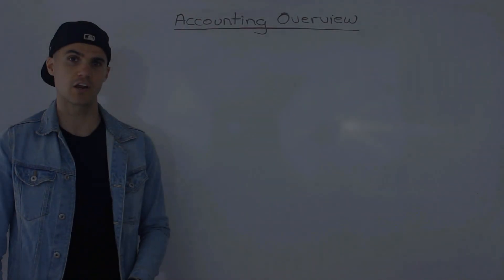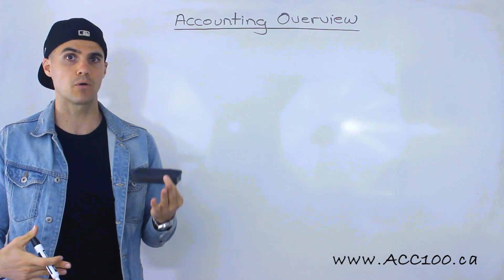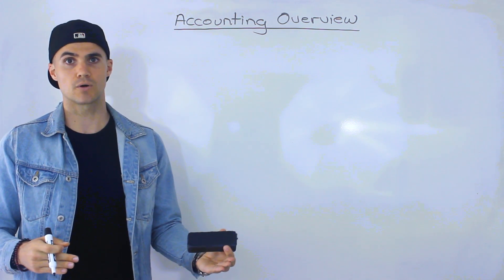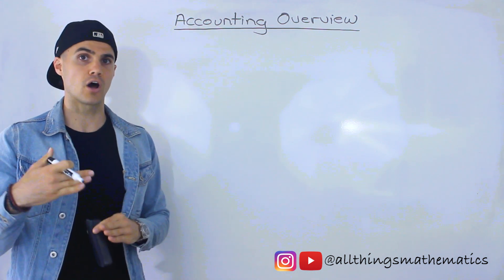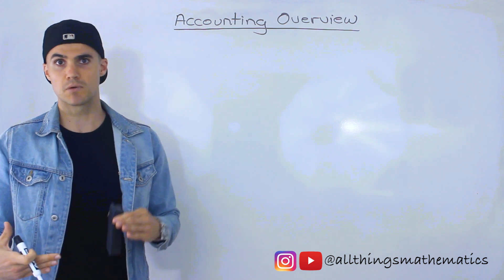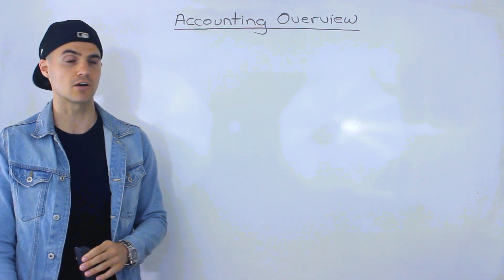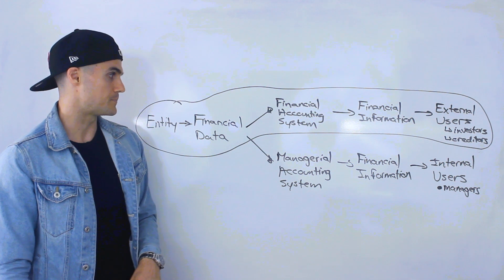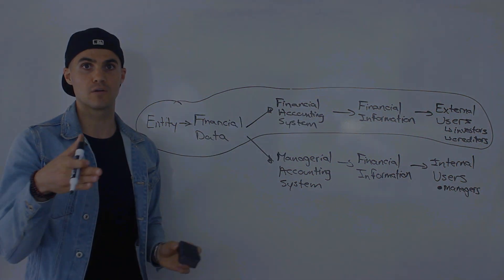ACC 100 (Ryerson University) - Accounting Overview